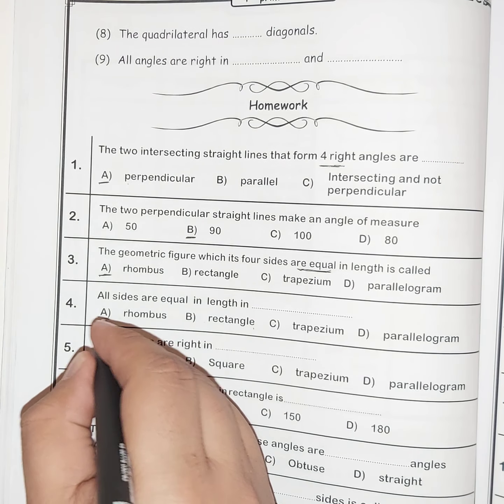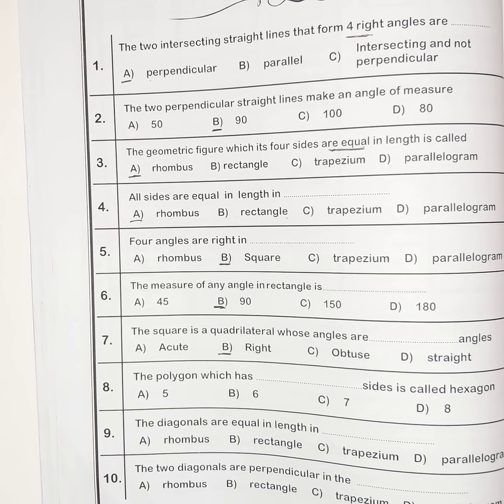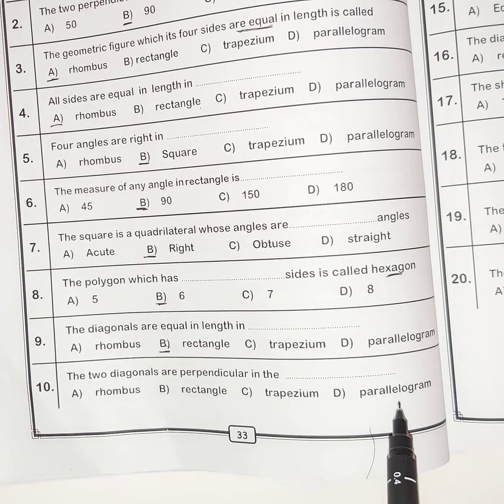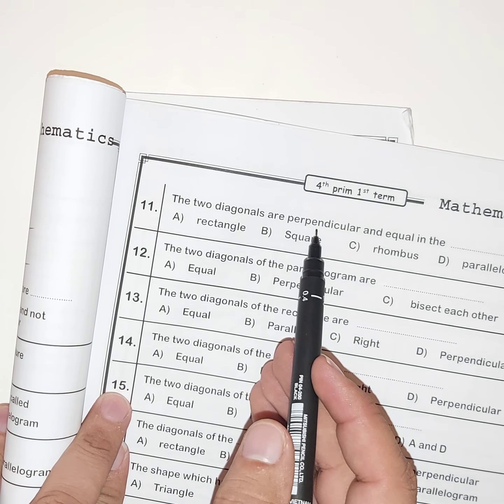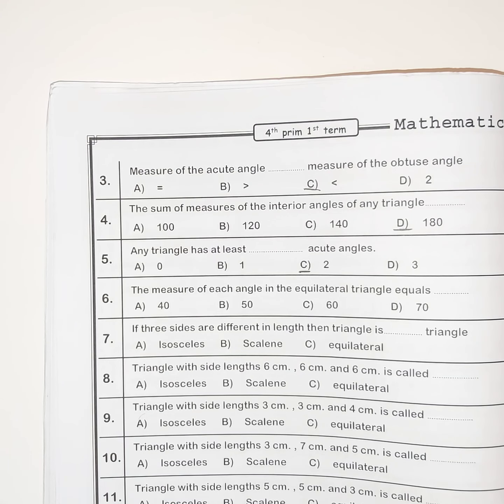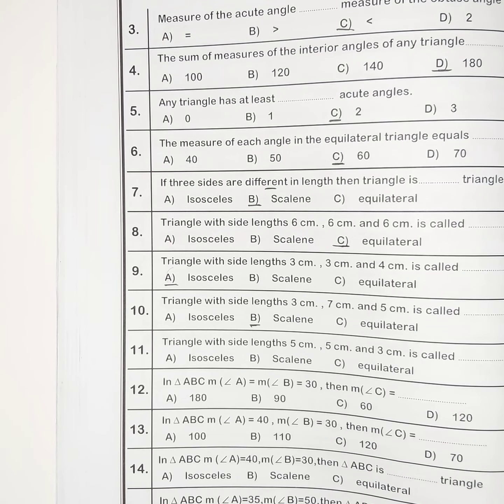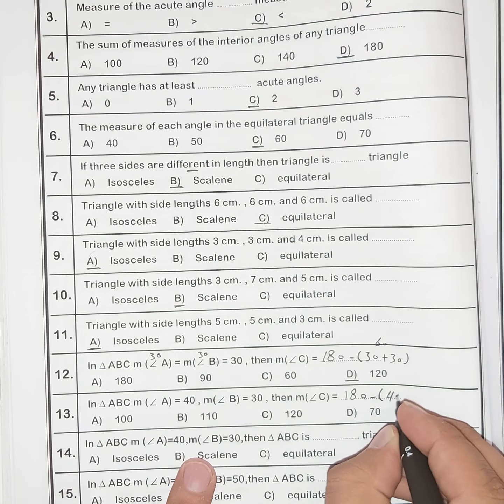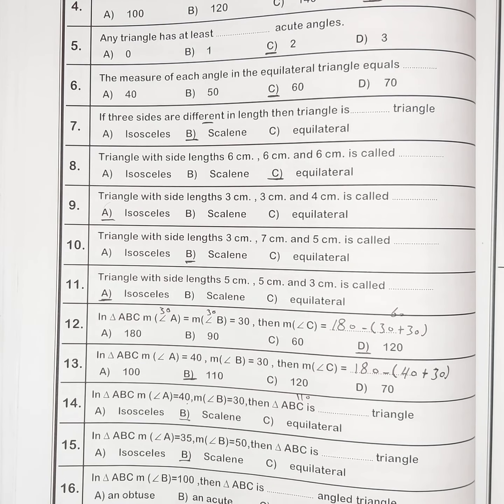Math - Grade 4 - First Term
With Mr. Nader Reda